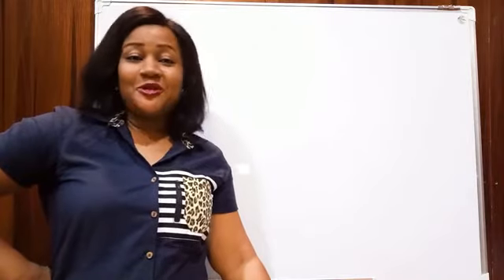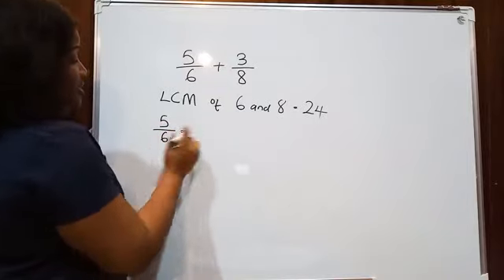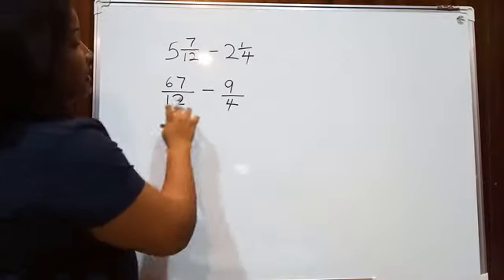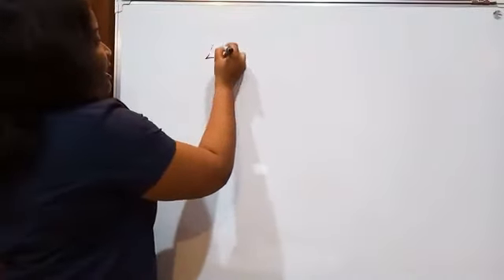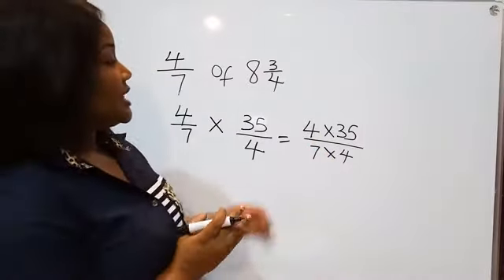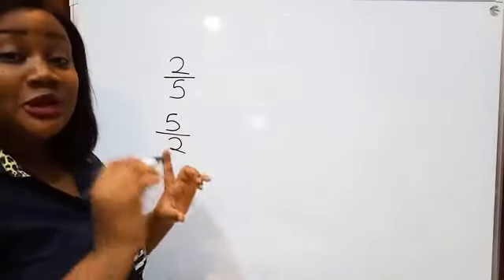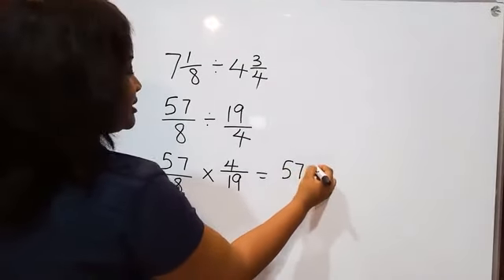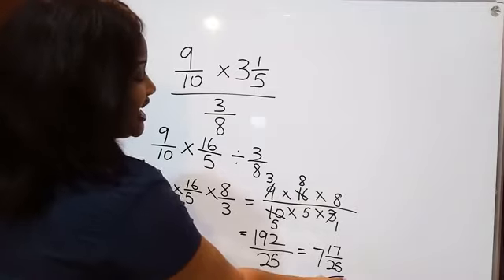Fractions (part 2)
Learn how to do basic operations on fractions.
Addition, subtraction, multiplication and division of fractions.
Fractions with common denominators and different denominators are addressed.